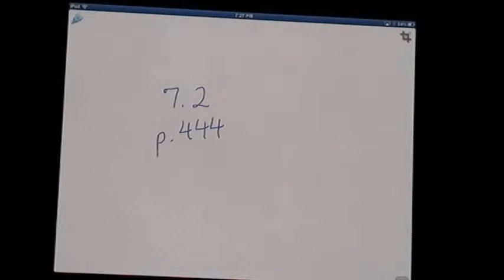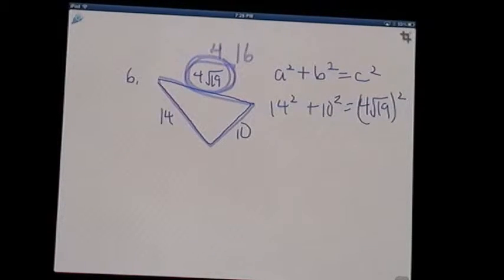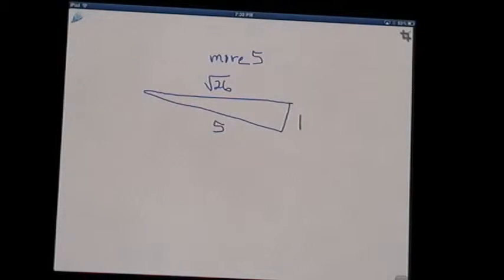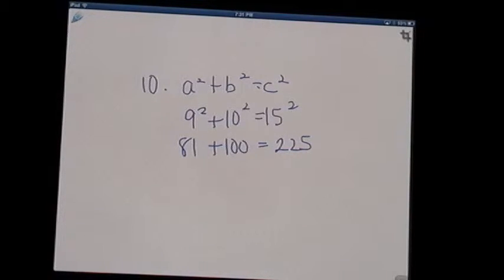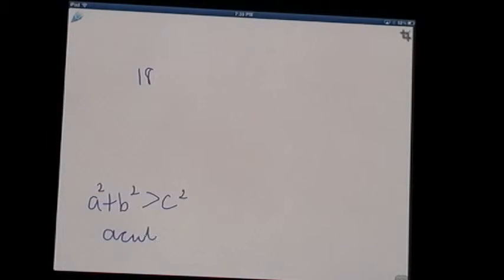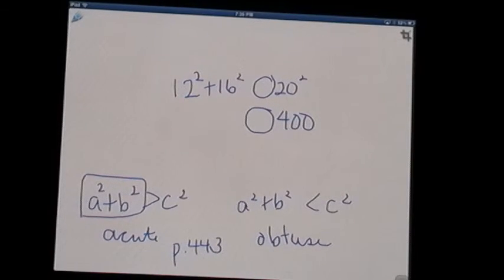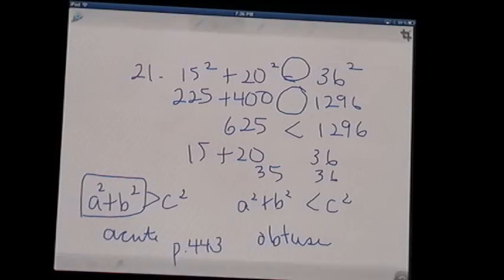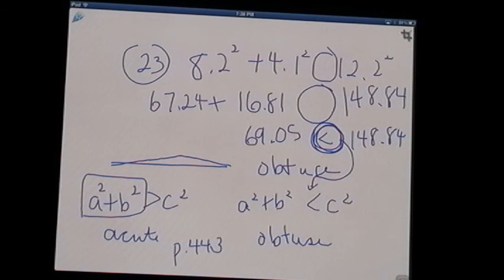Review of concepts in 7.2